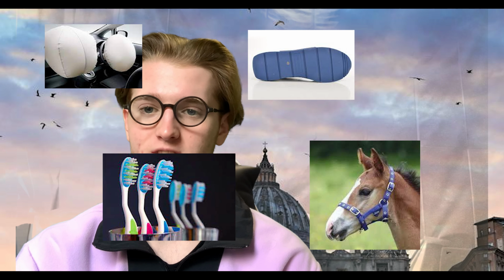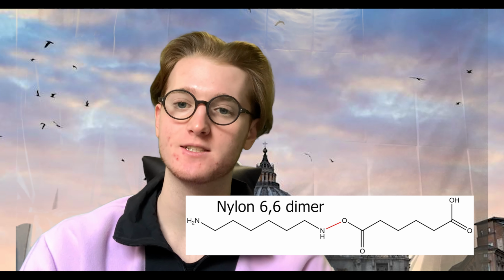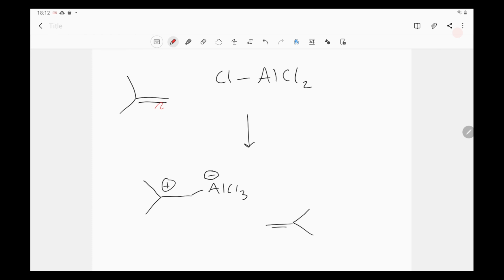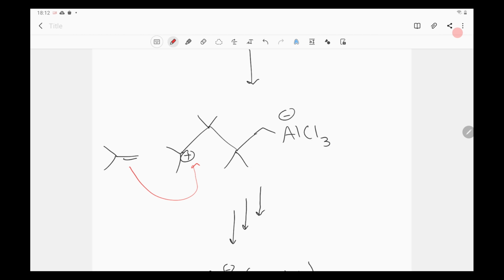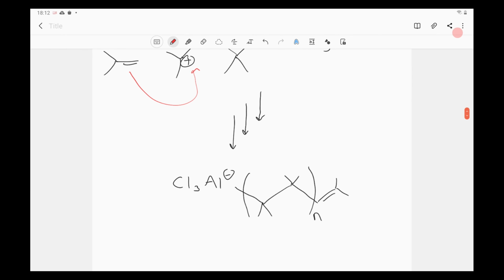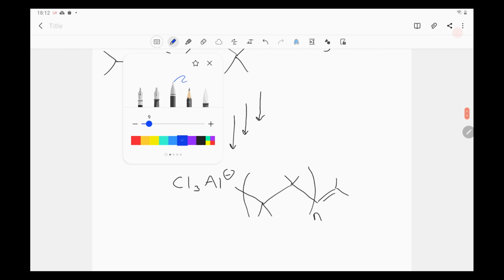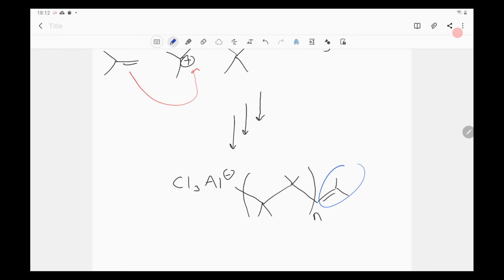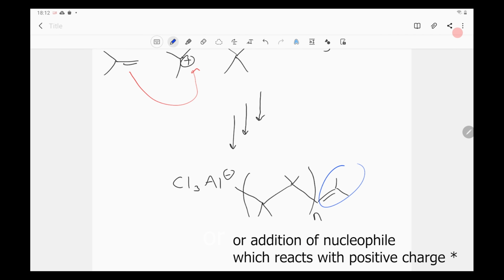Explosive polymers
References:
1. Demonstrations - Guncotton [Internet]. Angelo.edu. 2021 [cited 25 March 2021].
2. Provatas A. Energetic polymers and plasticisers for explosive formulations - a review of recent advances. DSTO [Internet]. 2000 [cited 25 March 2021];.
3. C-4 (explosive) [Internet]. En.wikipedia.org. 2021 [cited 25 March 2021].
4. Akhavan J. The chemistry of explosives. Cambridge, UK: Royal Society of Chemistry; 2011.
5. Bis(2-ethylhexyl) sebacate [Internet]. Pubchem.ncbi.nlm.nih.gov. 2021 [cited 25 March 2021].
7.  Eymann J, Joucla L, Jacob G, Raynaud J, Darwich C, Lacôte E. Energetic Nitrogen‐Rich Polymers with a Tetrazene‐Based Backbone. Angewandte Chemie International Edition. 2020;60(3):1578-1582.